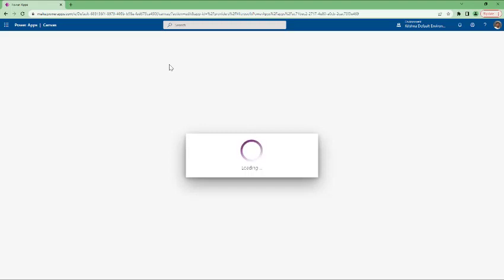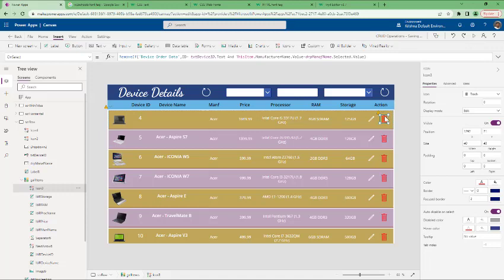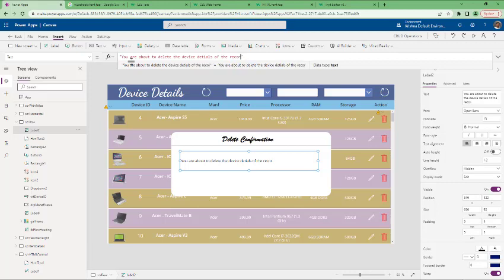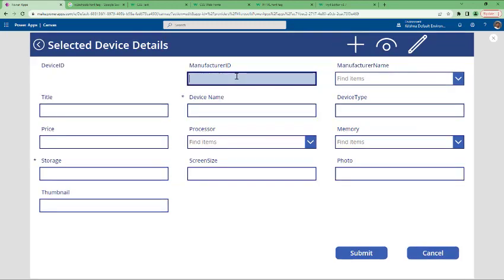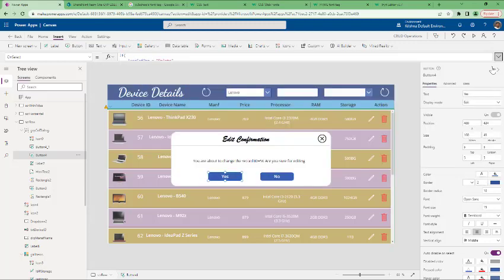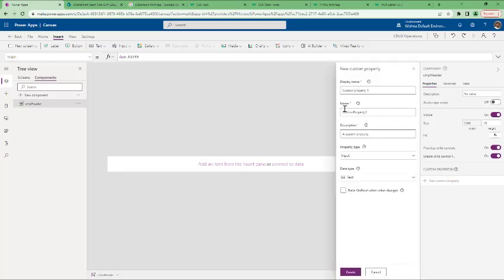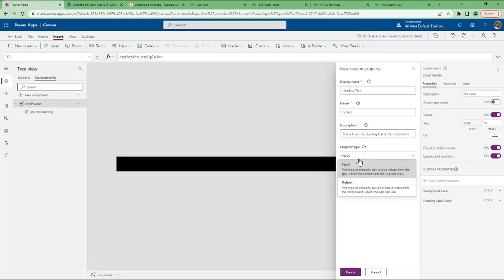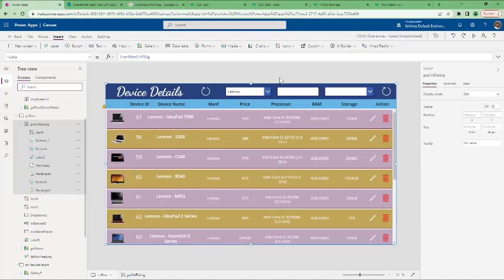Power Apps Components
Implementing confirmation popups and components in canvas apps!